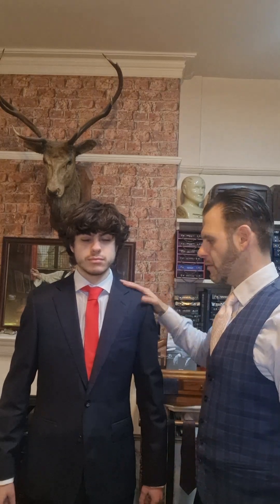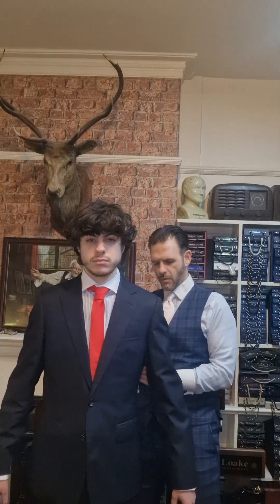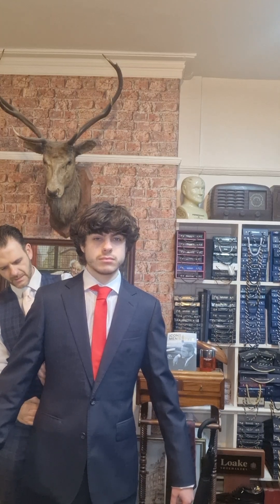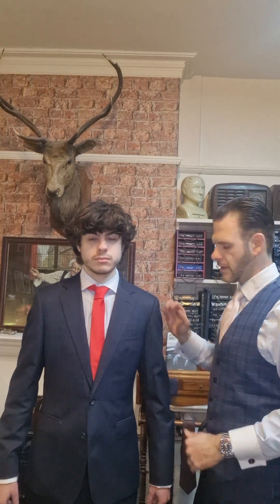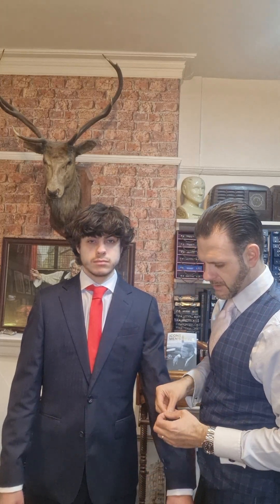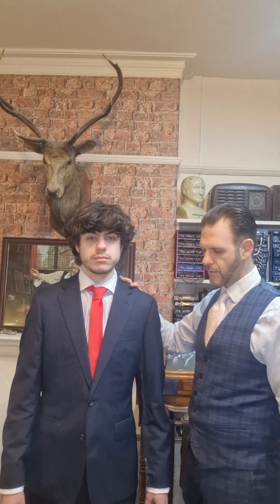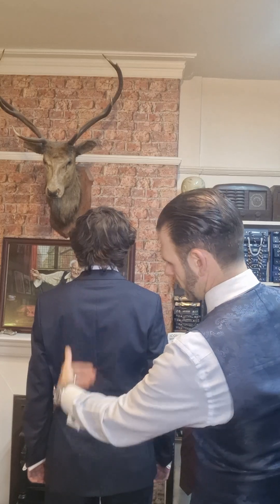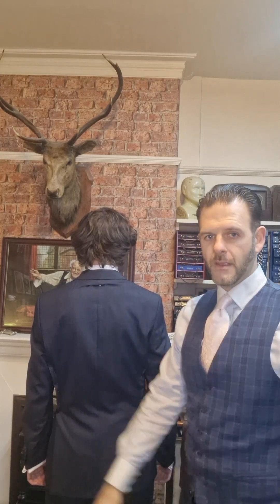Top 5 Suit Alterations to attain a better fitment